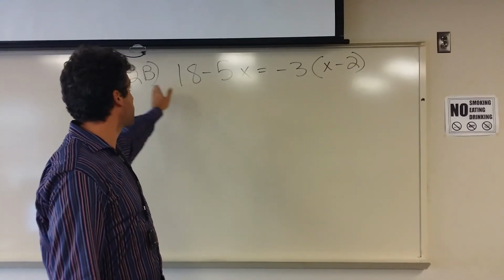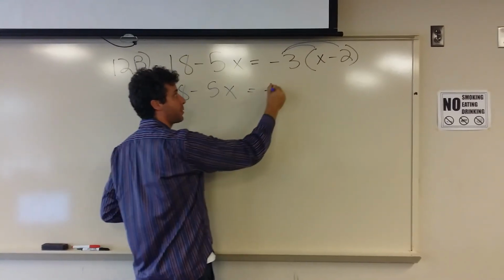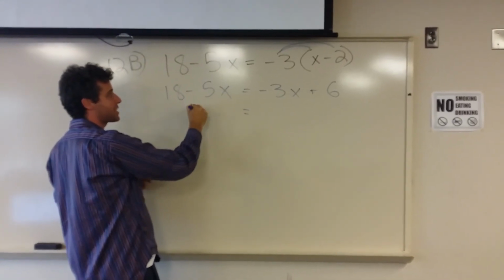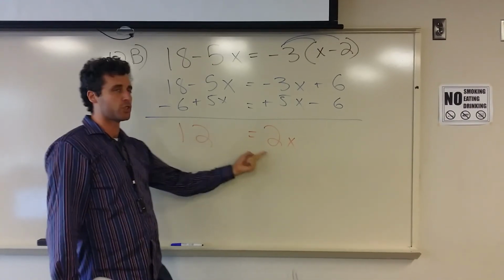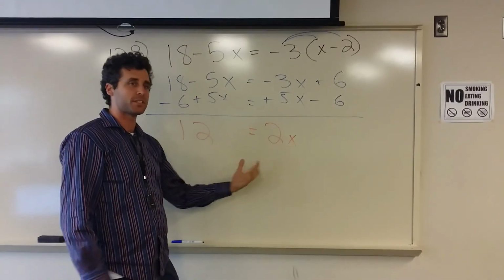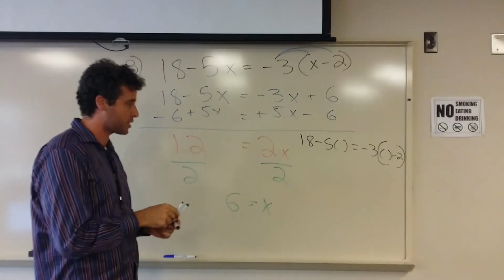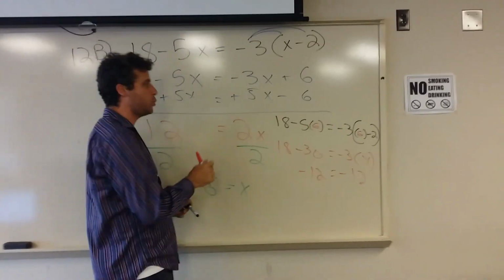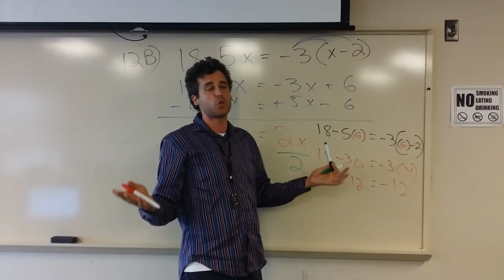Ceafe 12 sample b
Cuny math exam